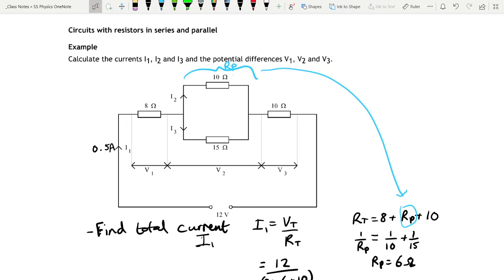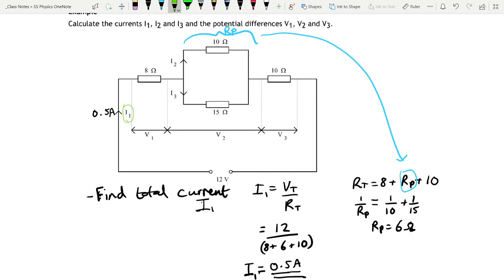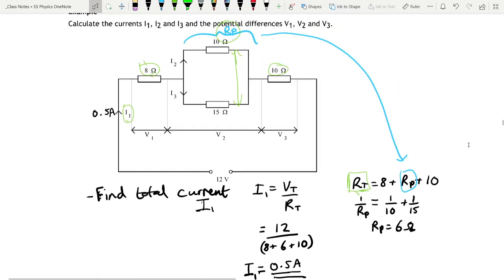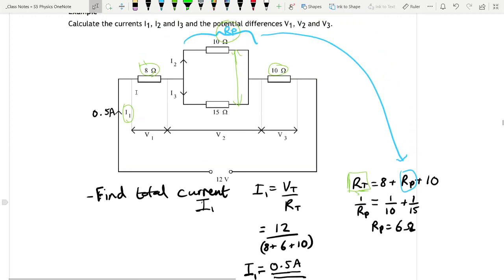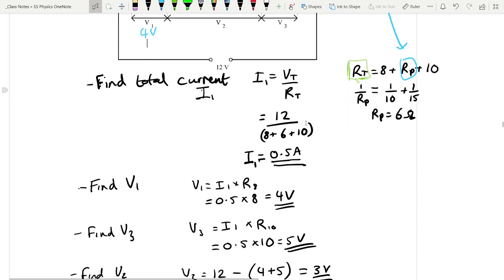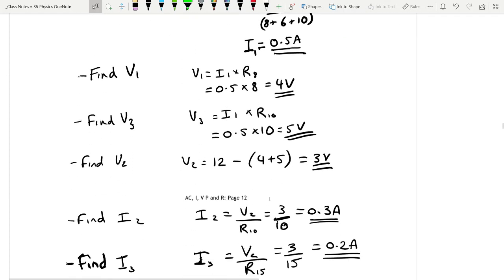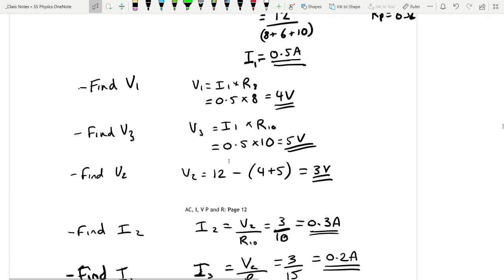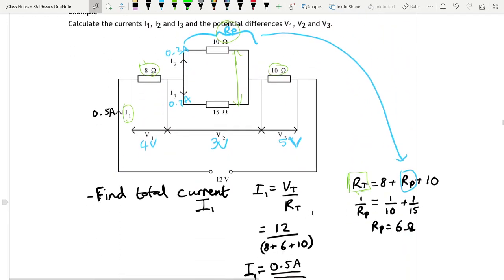AC etc 3b